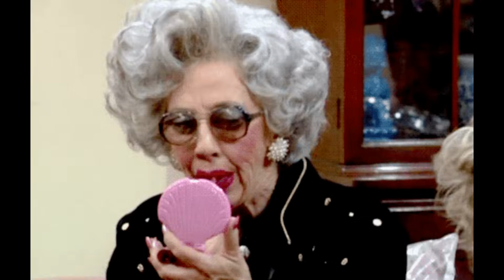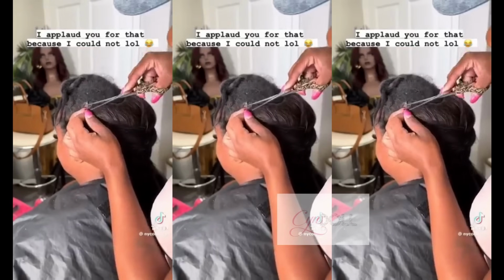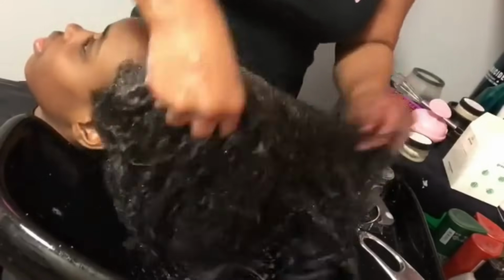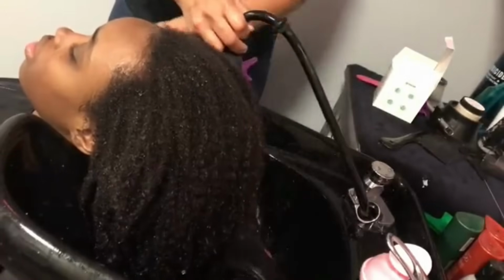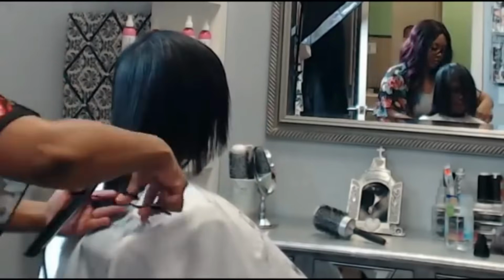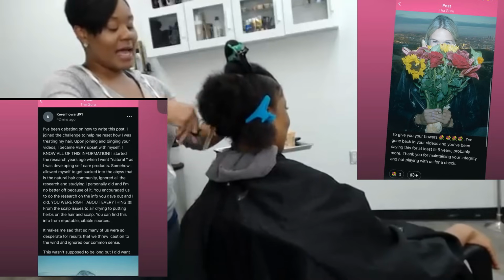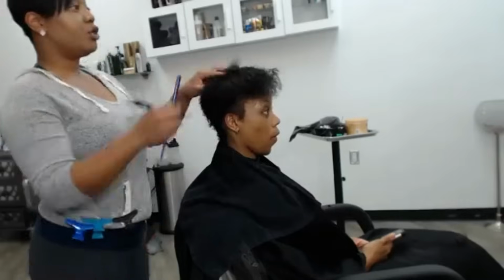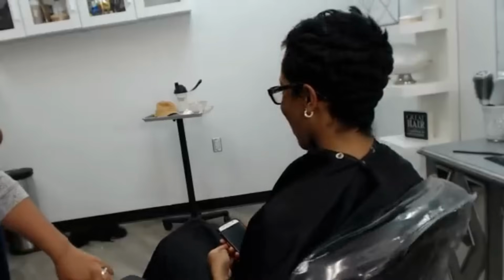‼️🚨500.00 FLAT IRON & NASTY HAIR‼️? Here we go again! GET PLAYED 2025‼️ ​⁠@IamCynDoll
‼️🚨500.00 FLAT IRON? Here we go again! GET PLAYED 2025‼️ ​⁠

CONDITIONER DETANGLING / WASH N GOS DESTROY HAIR‼️THIS IS Y YOU CANT RETAIN LENGTH‼️ ​⁠

Relaxers va Keratin

‼️BRAIDS & PROTECTIVE STYLES ARE MAKING YOU ALL GO BALD! Do them like this!

🚨OIL IN UR HAIR PRODUCTS NOW‼️ BRAIDERS MAKE YOU BALD IF THEY MISS THIS PART 4

PANDERING BW IS EASY‼️TEAM NATURAL BIGGEST PANDERING ERA OF OUR TIME‼️PROOF & MORE‼️

‼️WHO DESTROYED BLACK HAIR CARE? WHY I CANT STAND TEAM NATURAL ‼️‼️

Meet Sasha Turnbo‼️‼️

Par 1

Part 2

Watch this so your not confused ‼️

‼️HOW I HEAL SCALP/HAIRSHAFT DISORDERS FAST‼️ CHEMICALS ON CURLY HAIR EXPLAINED‼️

🚨WHY UR HAIR WONT GROW OR RETAIN LENGTH‼️ TO FIX IT LEARN THIS NOW‼️

Learn even more on my blog! I gove you 9 other wveryday fivers and their porosity in this article! All fibers have porosity snd to say it dirent matter is crazy.

🚨PROOF‼️TWIST & MINI BRAIDS ARE NT PROTECTIVE STYLES‼️STYLES GOR MEN‼️

Shop the Apothecary ‼️

‼️BLACK WOMEN R EASY TO SCAM WITH TEAM NATURAL PRODUCTS‼️ The 6 Steps you fall for‼️ @IamCynDoll

Shop my Herbal Apothecary!

Shop Organic Blue Butterfly Pea Flower Tea!

Watch the video on Blue butterfly pea tea to learn more!

Learn more about Blue Butterfly Pea Flower on my blog!

🚨Rosemary water for fast hair growth?! It’’s HEALING your scalp not GROWING your hair!

Join my free Meditation challenge !

This helps me produce amazing content for you weekly!